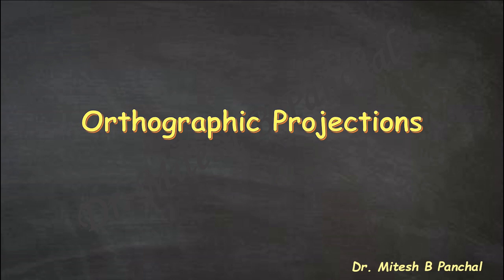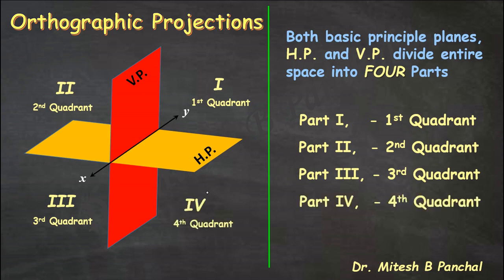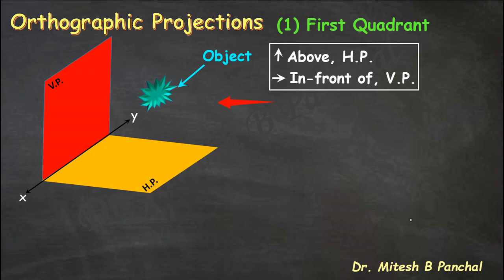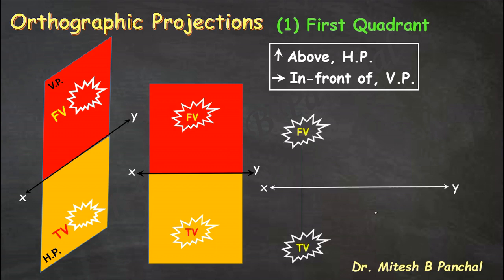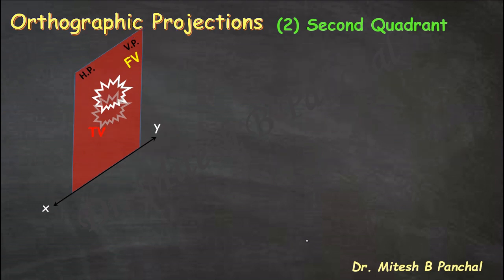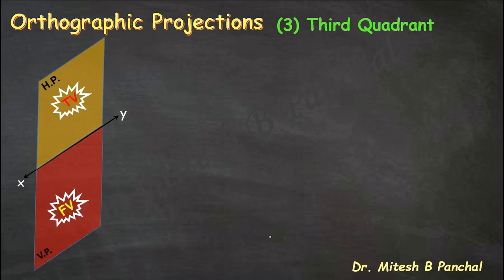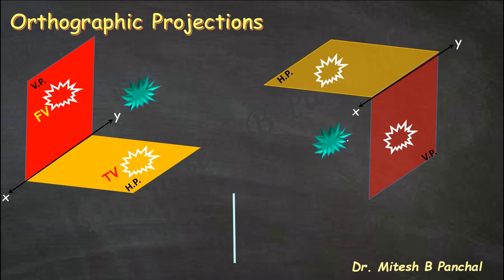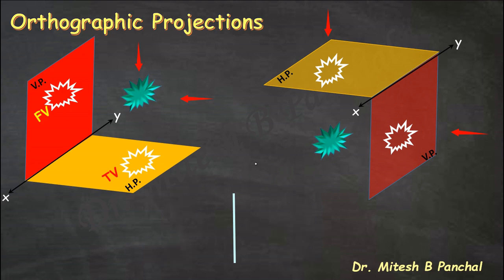Engineering Graphics:Orthographic Projections: Basics and Procedure of Projection Systems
Dear Engineers
This video session covers the basics of orthographic projections. We know that Engineering Graphics is an Universal Language of Engineers. So, certain rules and regulations to be followed for the preparation of Engineering Drawing of Any Engineering Product. In This Video Session we will go through the procedure to be followed to prepare the Engineering drawing in terms of different projection systems and difference between 1st angle projection system and 3rd angle projection system.

This video session is planned in such a way that the students can understand the concept of orthographic projections in a easy simple way.

The concept of orthographic projection system is very well explained through animation so that students can understand the difficult topic easily.

Many more such videos will be shortly uploaded on my you tube channel

The reference book ENgineering Drawing by N D Bhatt is followed for the indepth knowledge sharing purpose through this video.